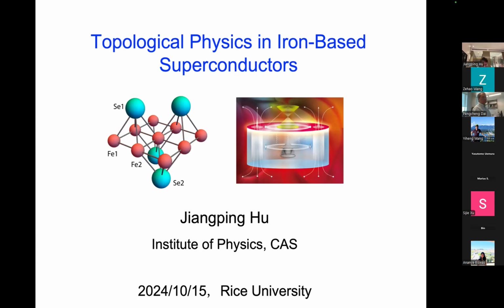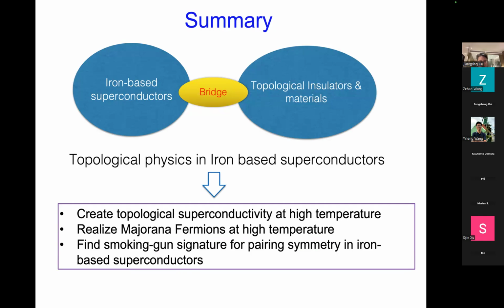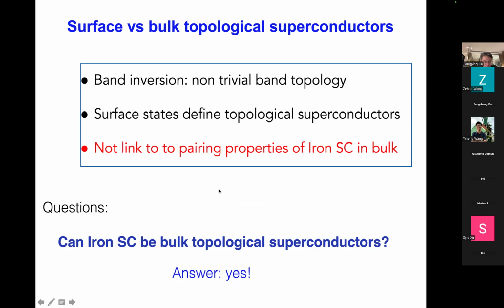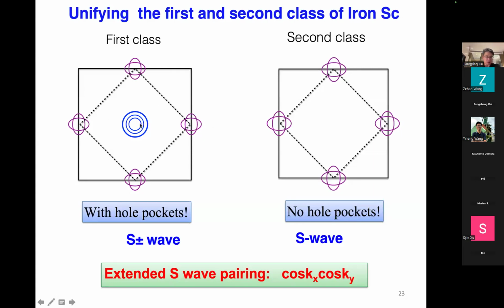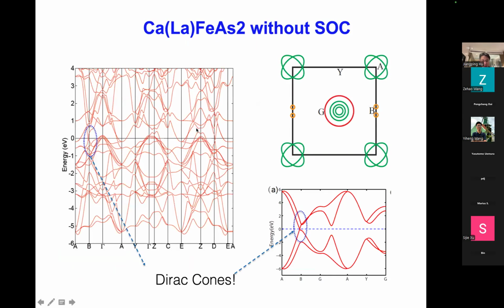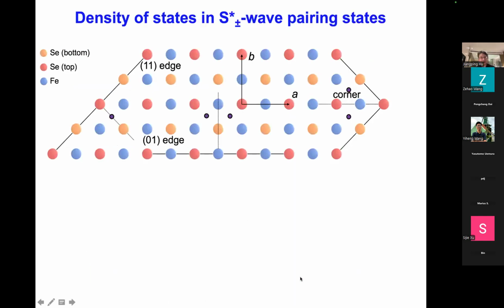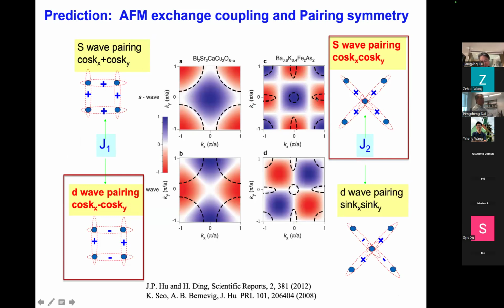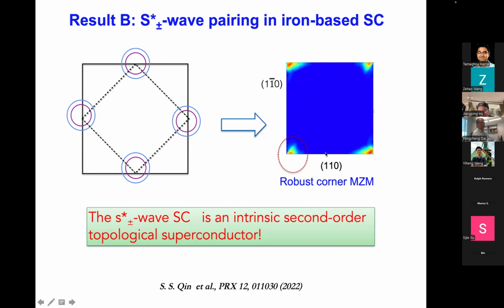RCQM/FCMP: Jiangping Hu: Topological Physics in Iron-Based Superconductors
Tuesday, Oct/15/2024, 2:00 PM to 3:30 PM (Houston)
Speaker: Jiangping Hu
Institution: Beijing National Laboratory for Condensed Matter Physics,
and Institute of Physics, Chinese Academy of Sciences

Title: Topological Physics in Iron-Based Superconductors

Abstract: Iron-based superconductors have become an important family of topological matters due to their special nonsymmorphic structure symmetry. Here we discuss the recent progress in this research direction. We discuss iron-based superconductors as connate topological superconductors in which there are topological nontrivial bands, coexisting with bands that are responsible for superconductivity and review strong experimental evidence to support it. Furthermore, we show that the intrinsic sign structure of pairing order parameters in iron-based superconductors can be also linked to topology. Measuring topological properties can provide a smoking gun evidence to determine superconducting order parameters. Experimental progress on this issue will also be addressed.

Reference:
[1] Ning Hao and JP Hu, Phys. Rev. X 4, 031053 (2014).
[2] XX Wu,SS Qin, Y Liang, H Fan and JP Hu, Phys. Rev. B 93, 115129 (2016).
[3] Ning Hao and JP Hu, Nati. Sci. Rev. 6, 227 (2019).
[4] SS Qin, L Hu, XX Wu, X Dai, C Fang and JP Hu, Science Bulletin, 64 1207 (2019)
[5] SS Qin, L Hu, C Le, J Zeng, F Zhang, C Fang, JP Hu, Phys. Rev. Lett.123, 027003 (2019)
[6] XX Wu, WA Benalcazar, YX Li, R Thomale, CX Liu and JP Hu, Phys. Rev. X 10, 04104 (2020)
[7] SS Qin, C Fang, F Zhang, JP Hu, Phys. Rev. X 12, 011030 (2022)
[8] ZX Wei, et al, Nature Communications 14 (1), 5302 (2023
[9] Cui Ding, et al. unpublished (2024)